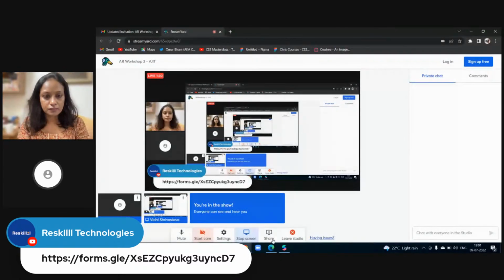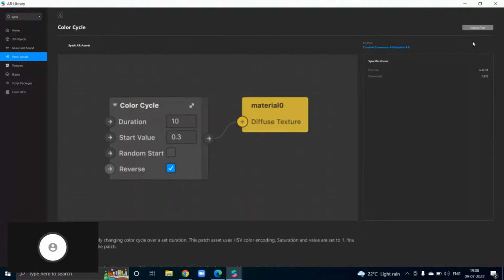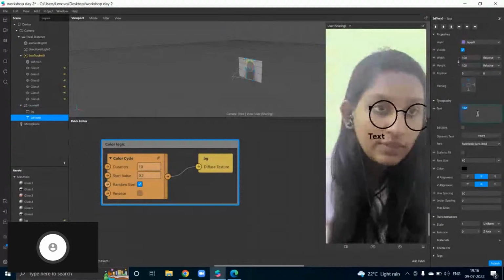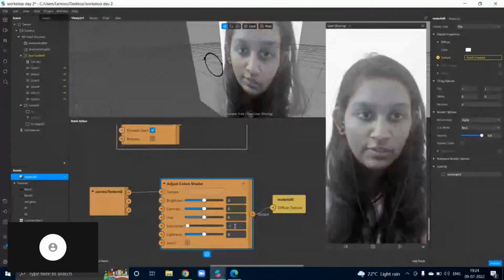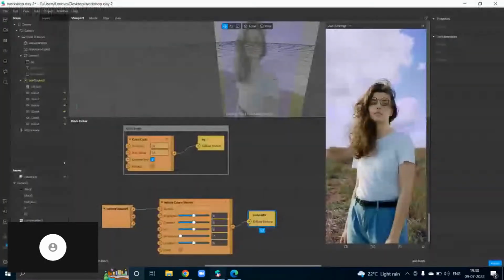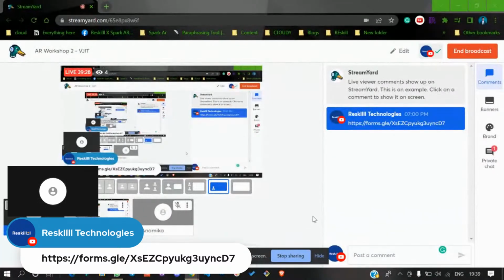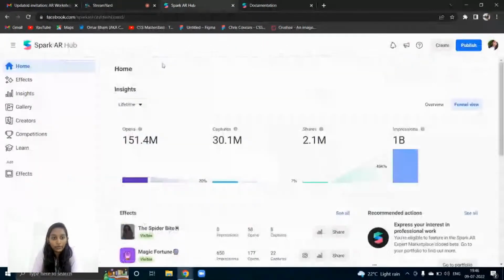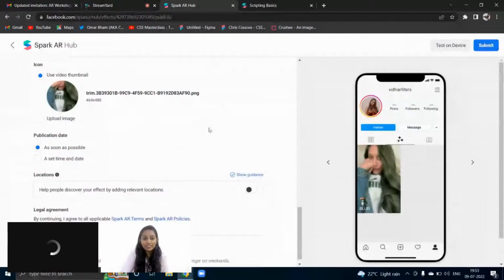AR Workshop 2 - VJIT